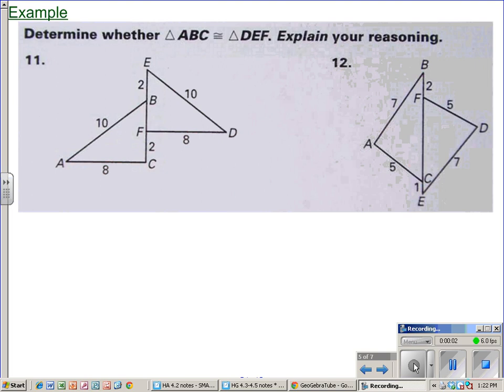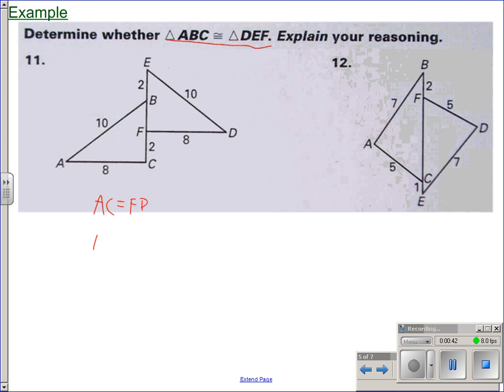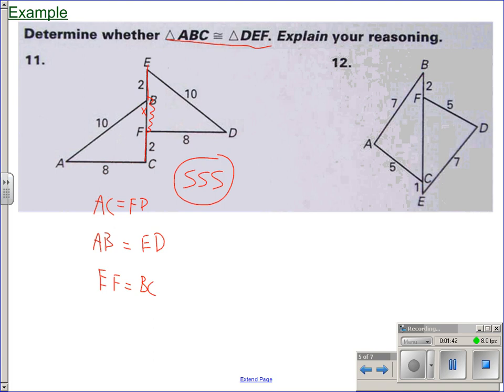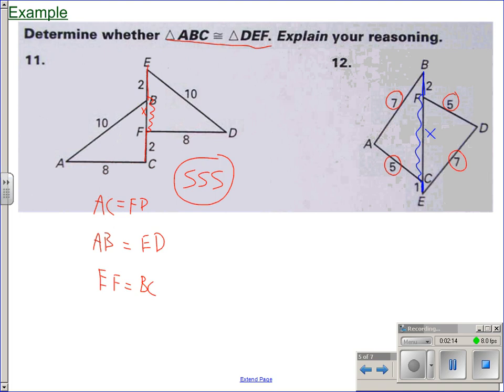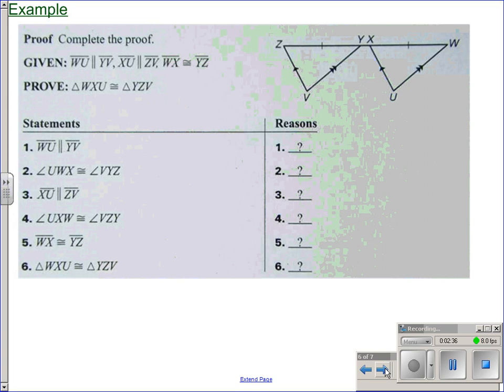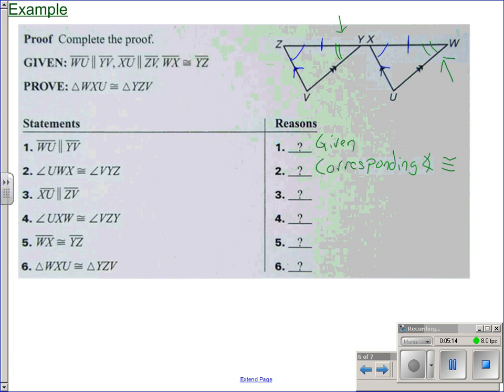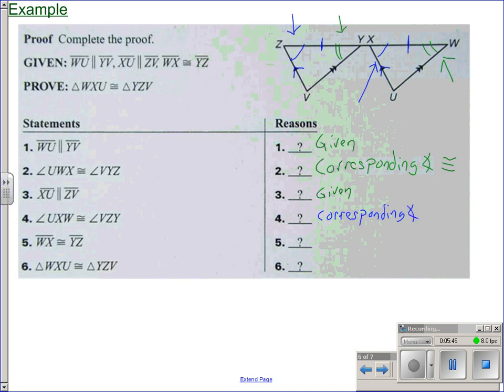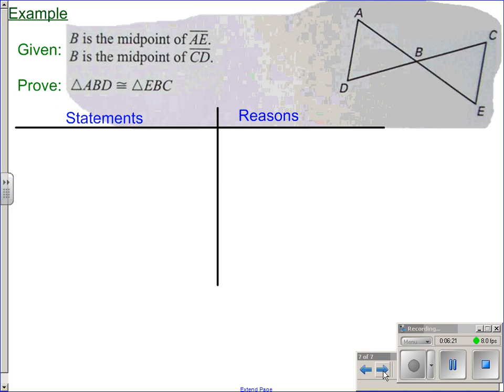HG 4 3 4 5 v2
Examples and proofs for Triangle Congruency, sections 4.3- 4.5